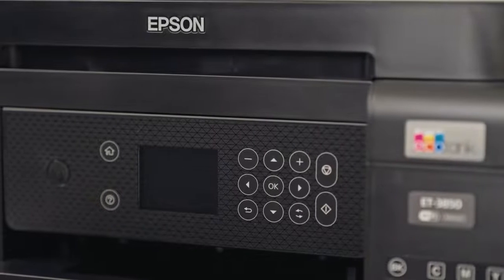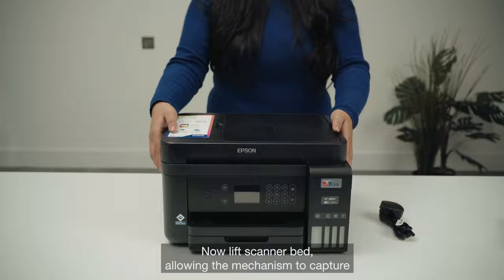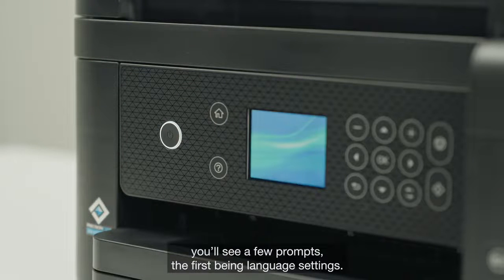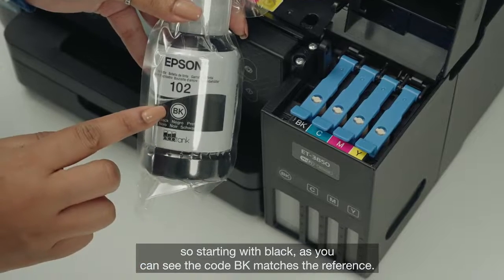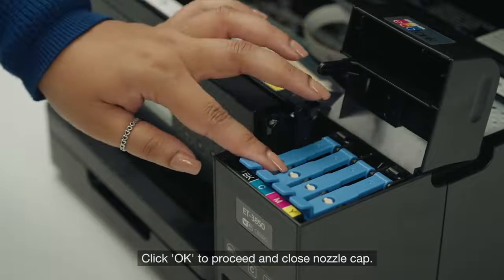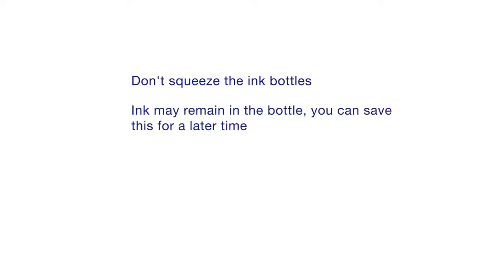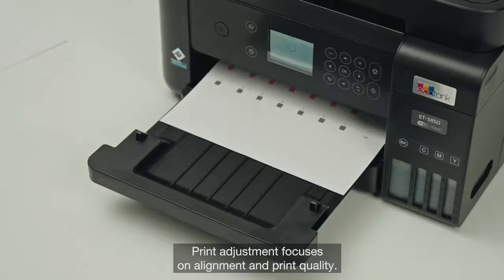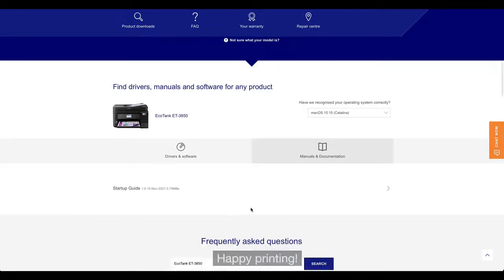How to set up your Epson EcoTank printer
This comprehensive video guide will walk you through the step-by-step process of setting up your Epson EcoTank printer. We'll be using the popular Epson EcoTank ET-3850 model for demonstration purposes, but keep in mind that certain steps might differ slightly depending on your specific EcoTank printer model.

For the most accurate instructions tailored to your printer, we highly recommend having your user manual on hand throughout the setup process.  This manual, also downloadable from Epson's website using your printer's model number,  contains valuable information and troubleshooting tips specific to your EcoTank model.

By following along with this video guide and consulting your user manual when needed, you'll have your Epson EcoTank printer up and running in no time, ready to tackle all your printing needs, whether it's crisp text documents, vivid photos, or anything in between.

0:00 Introduction
0:31 Remove packaging
1:19 Power the device
1:33 Configure screen
2:07 Filling with ink
3:46 Top tips
4:25 Loading paper
4:45 Print adjustment